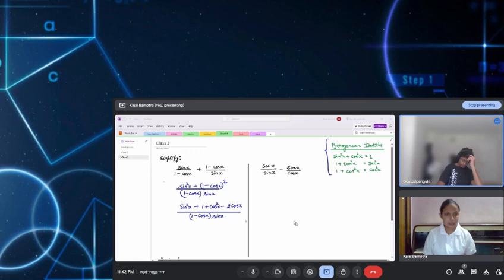Hire Expert Math Tutor Kajal Bamotra | Book a Free Demo Class with ConnectBud!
Hire expert Math tutor Kajal Bamotra and give your child the support they need to excel in their studies. Whether your child needs help with basic concepts or advanced problem-solving, Kajal is here to help. Book a free demo class today and see the difference a dedicated tutor can make!

ConnectBud offers personalized one-on-one tutoring services tailored to meet the unique learning needs of every student. Don't miss out on this opportunity to give your child the best educational support!

Celebrate your child’s progress with ConnectBud today!